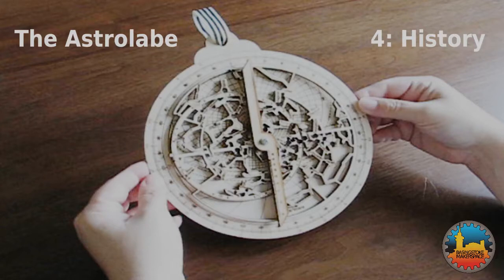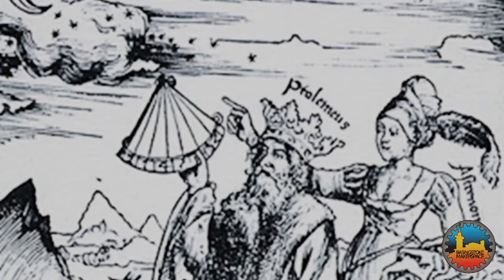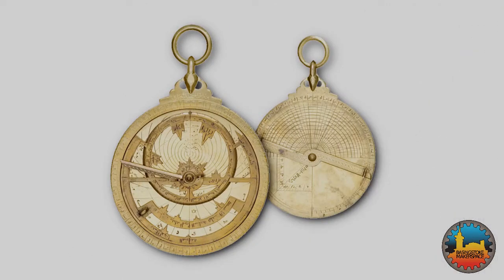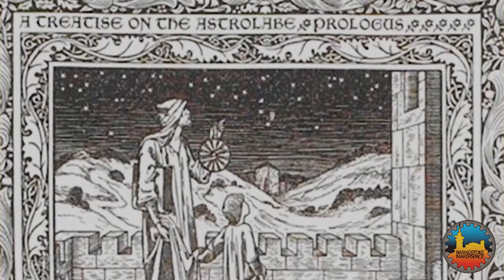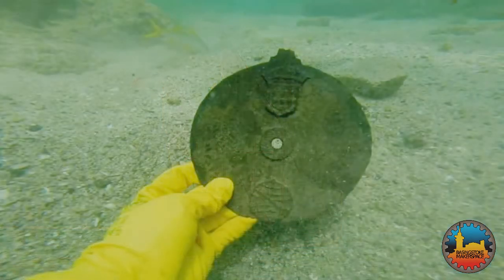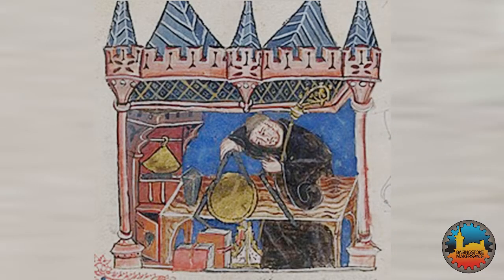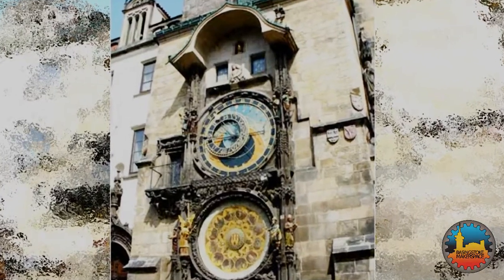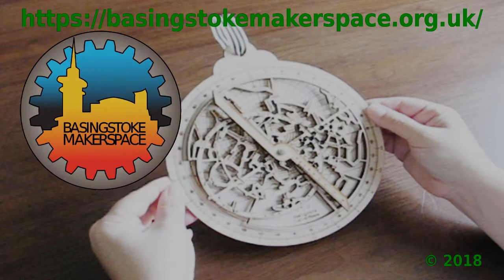Astrolabe 4: History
A short history of the Astrolabe